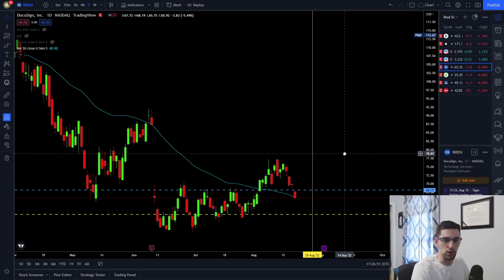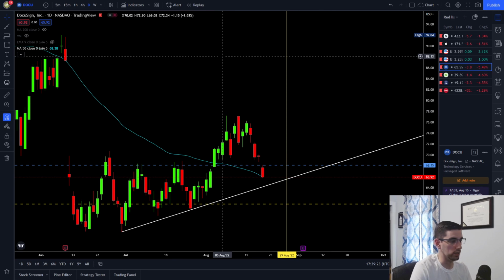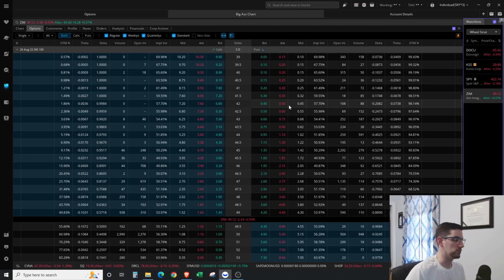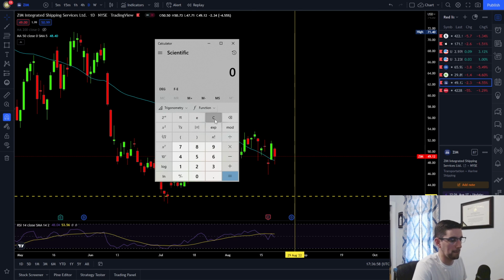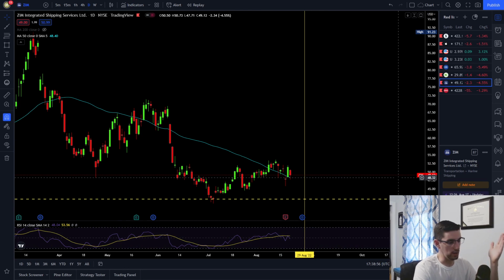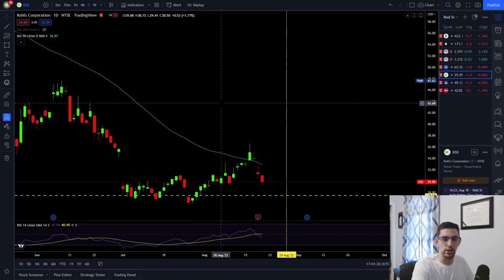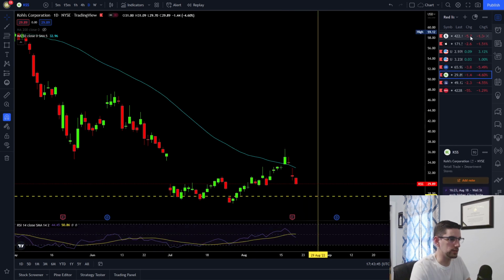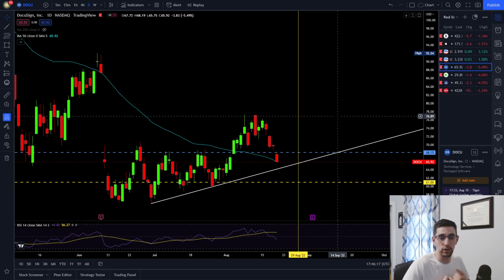Options Wheel Strategy: Picks & Plan | Week of August 22, 2022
0:00 Intro
0:43 DOCU
4:22 ZIM
9:16 KSS
13:16 Covered Calls
15:11 Outro